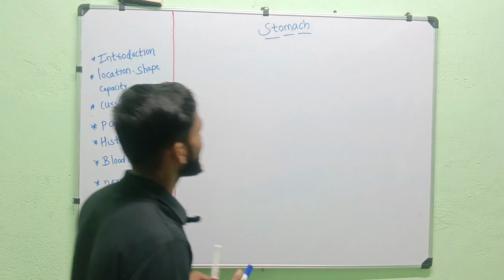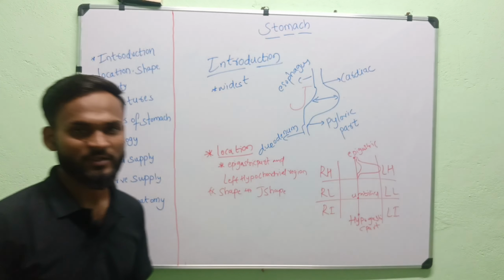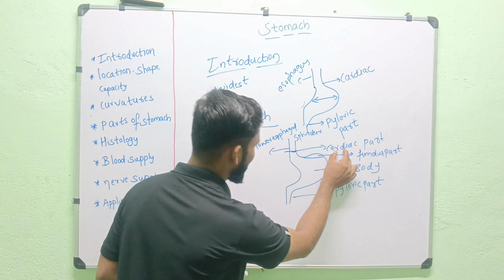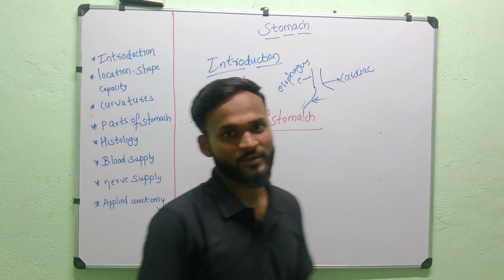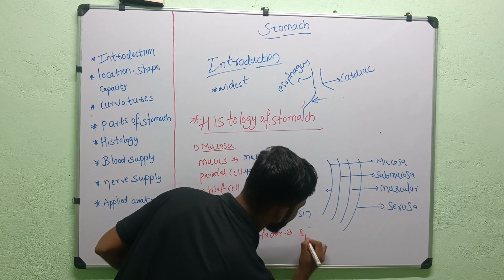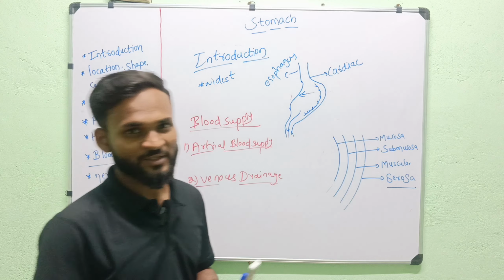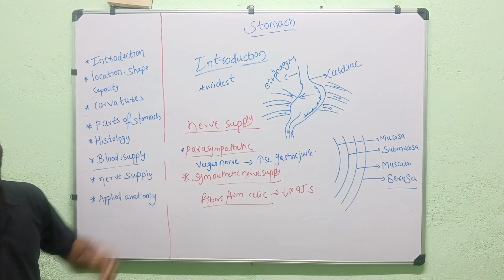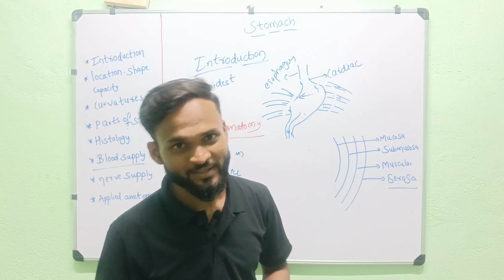Anatomy of Stomach|Digestive system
📚 Stomach in Detail | Anatomy, Histology, Blood Supply, Nerve Supply & Applied Anatomy

Welcome to today's anatomy class! In this video, we will learn the Stomach in a simple and exam-oriented manner.

🔹 Definition of Stomach
🔹 Location & Parts of Stomach
🔹 External Features
🔹 Curvatures, Surfaces & Orifices
🔹 Relations of Stomach
🔹 Histology & Layers of the Stomach Wall
🔹 Blood Supply, Venous Drainage & Lymphatic Drainage
🔹 Nerve Supply
🔹 Functions of the Stomach
🔹 Applied Anatomy & Clinical Importance

This lecture is useful for B.Sc Nursing, GNM, ANM, Paramedical, Medical Students, NCLEX, NORCET, AIIMS, ESIC, DSSSB, and other Nursing Competitive Exams.

Learn Smart, Score Better, and Grow with Us!